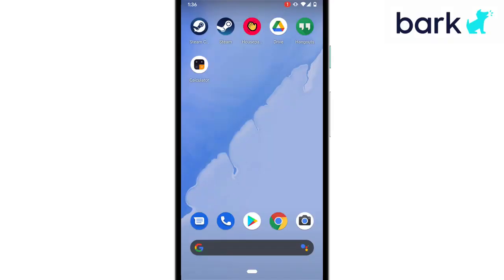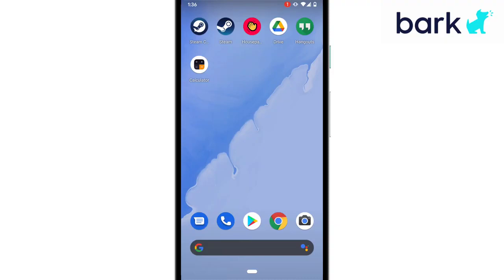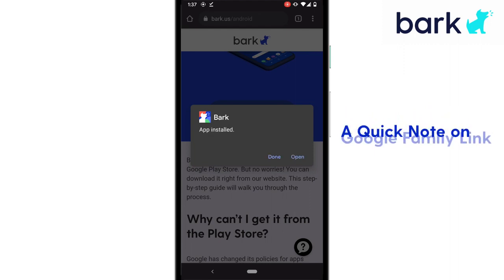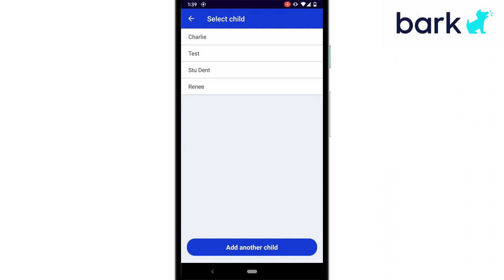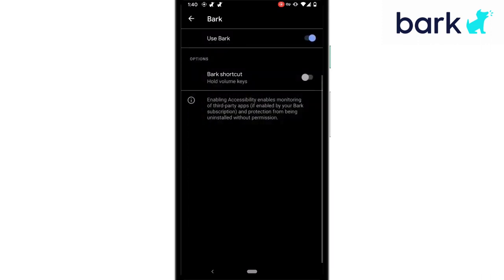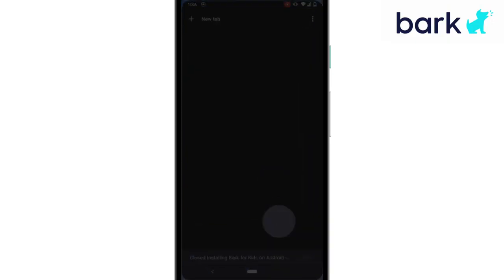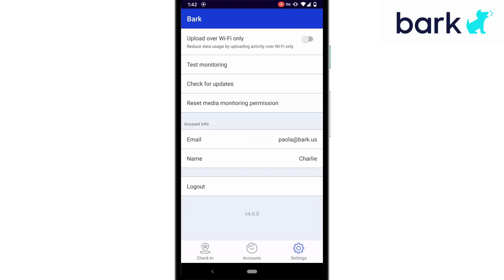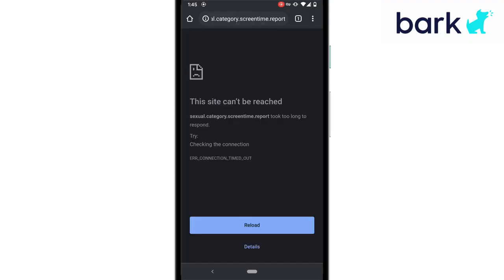How to Monitor an Android Device Enable Screen Time 1